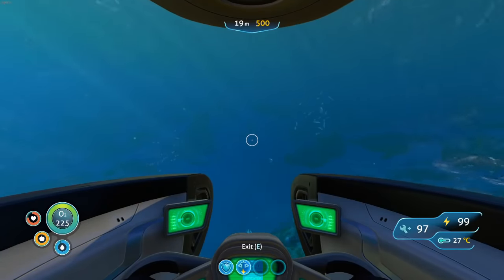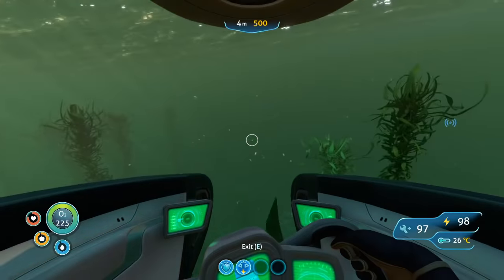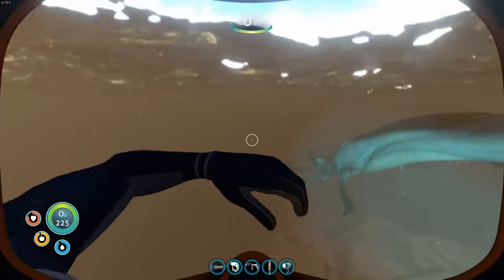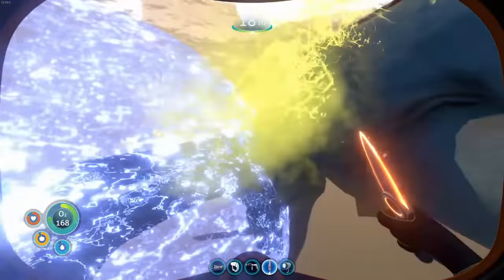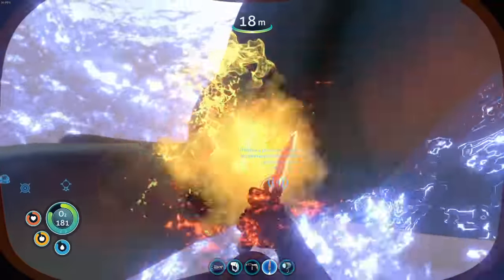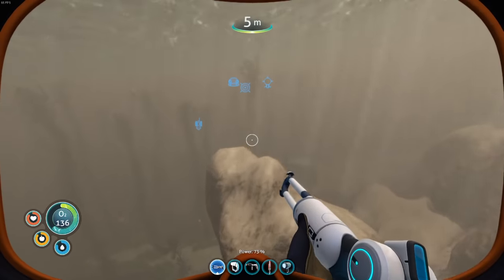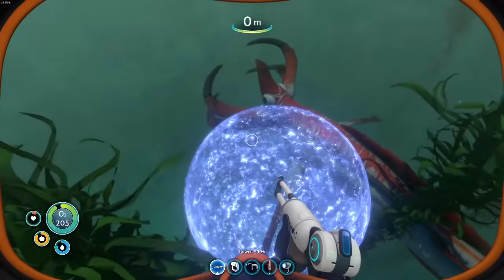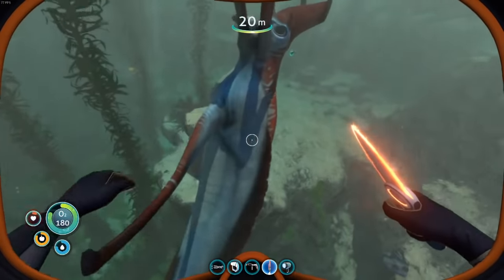Killing the Reaper Leviathan in Subnautica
A quick rundown on how to kill the Reaper Leviathan in Subnautic. During the video I'll go over the equipment you need, where to find the Reaper, and how to kill it.